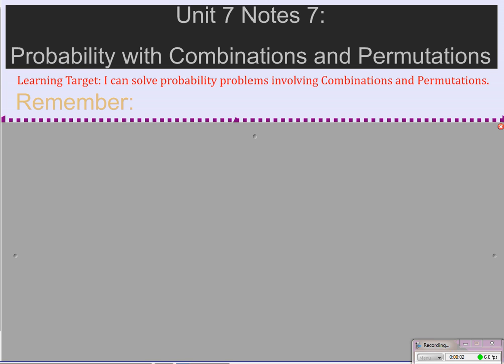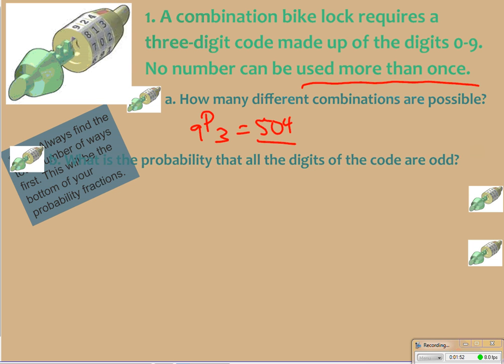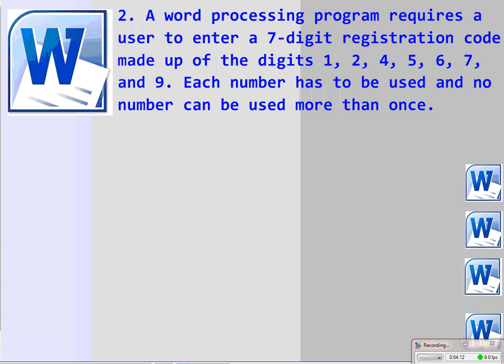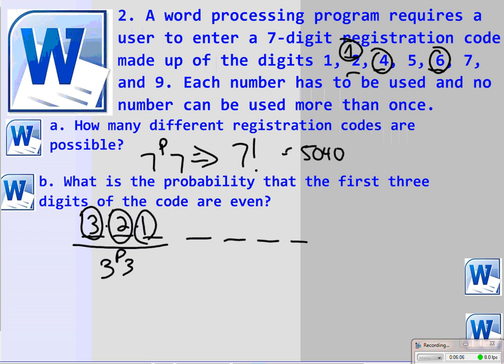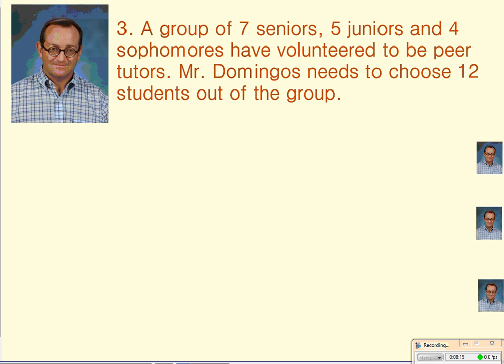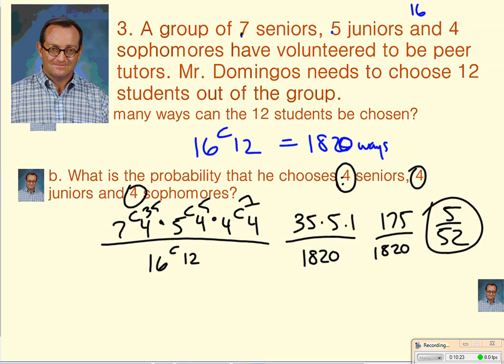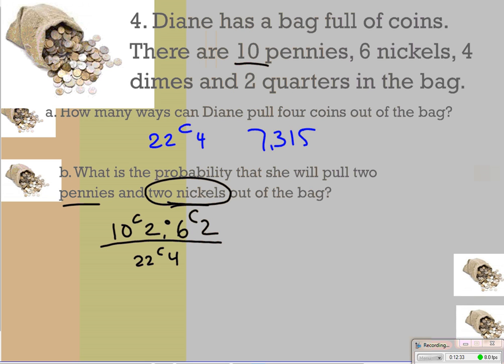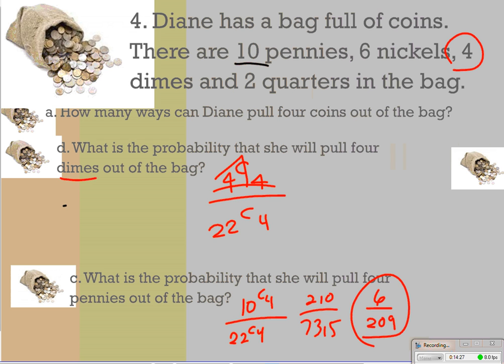7 7 Prob with Comb and Perm Heeren